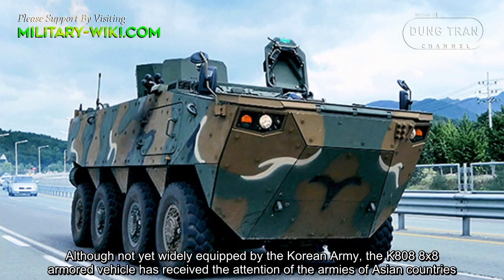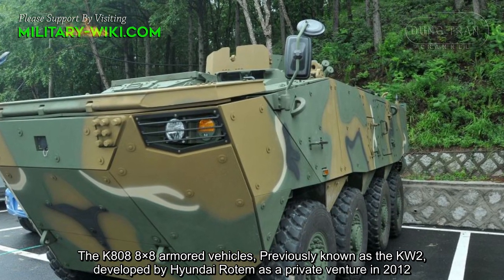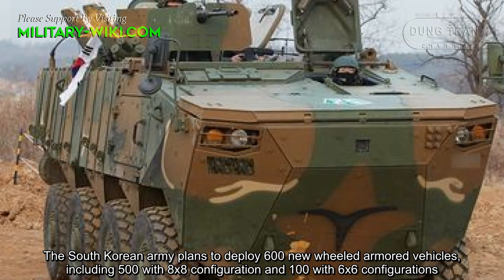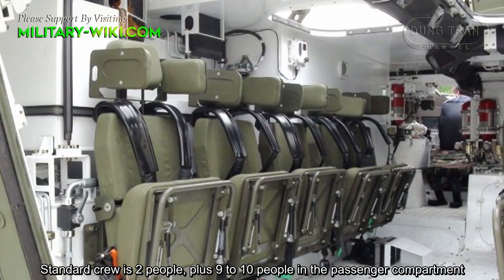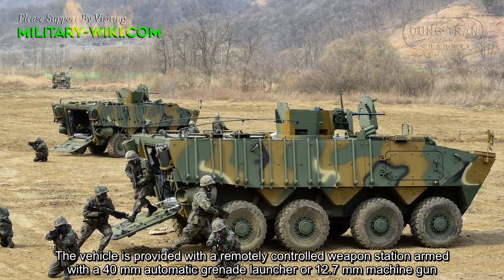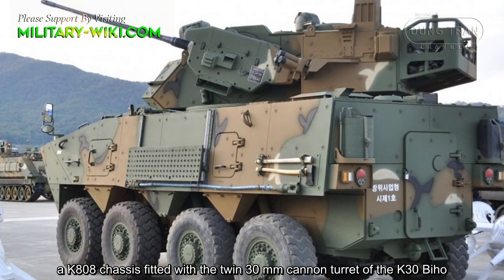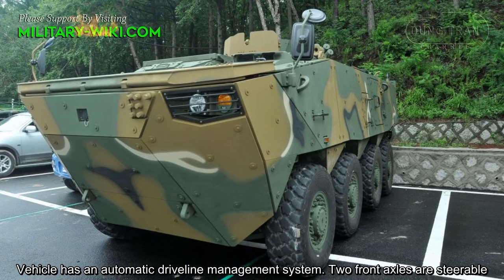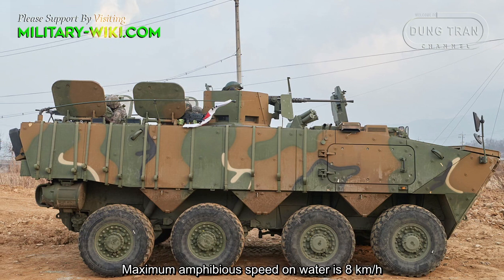K808 APC: The Korean New Generation of Armored Vehicles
The K808 8×8 armored vehicles, Previously known as the KW2, developed by Hyundai Rotem as a private venture in 2012. In 2016 these armored vehicles successfully passed final qualification tests and were approved for procurement. The first batch was delivered to the South Korean Army in 2017. Full scale production began in 2018. These new wheeled armored vehicles replace the ageing K200 series of tracked armored personnel carriers in the South Korean army service. The South Korean army plans to deploy 600 new wheeled armored vehicles, including 500 with 8x8 configuration and 100 with 6x6 configurations.

Thank you very much.
Best regards
Dung Tran.